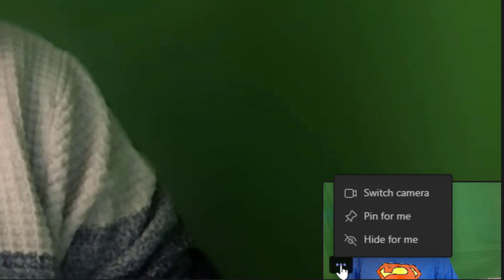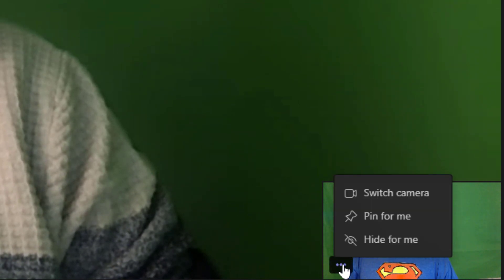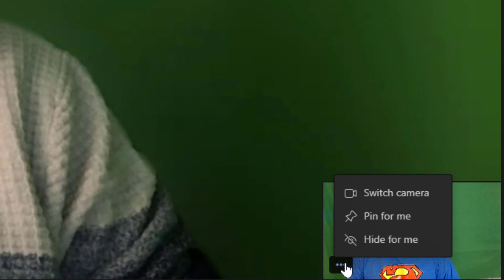Microsoft Teams - Pin for Me and Hide for Me (hide your own video) - Meeting Features!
Are you tired of seeing yourself in the little box in the right corner during Teams meetings? You can now hide the box and not see yourself. If your camera is turned on, other people in the meeting will still see you. The other cool feature in Teams Meetings, that I love, is you can now Pin for Me. I use this all the time in meetings. If I'm meeting 1-on-1, I can see myself and the other person on equal screens.

0:00 Intro
0:37 Cristian join me
0:50 Hide for me
1:07 Turn on Pin for me
1:29 Turn off Pin for me

Chris Menard's Teams Training Course
Learn how to become an expert in Microsoft Teams. Businesses, Colleges and Universities are using Microsoft Teams. Teams is here to stay. Covered in this in-depth course are the following topics:

-- EQUIPMENT USED
○ My camera